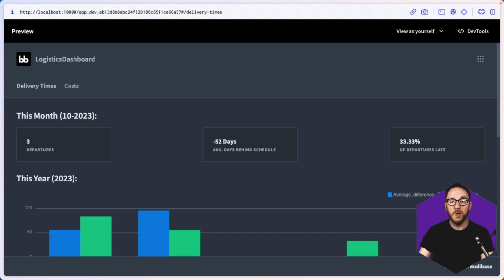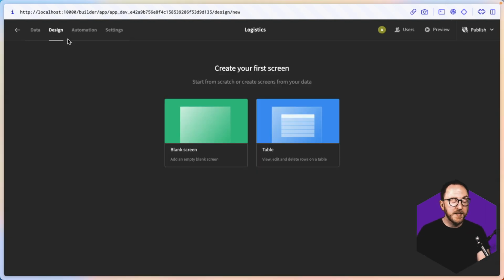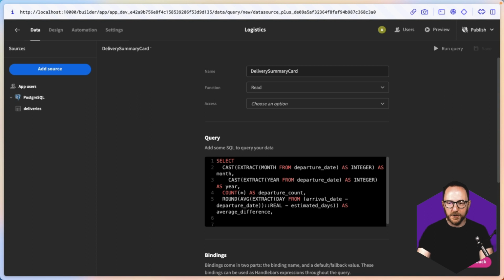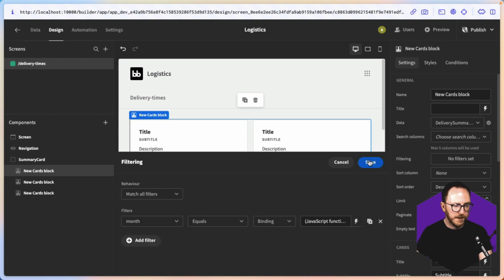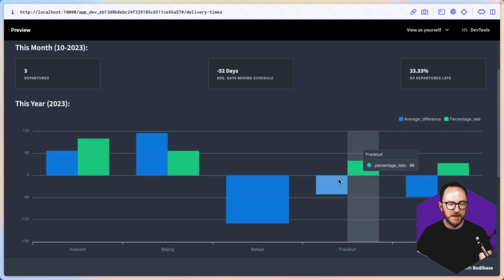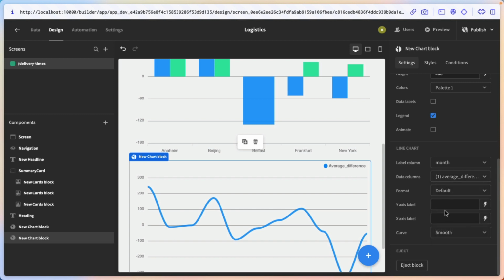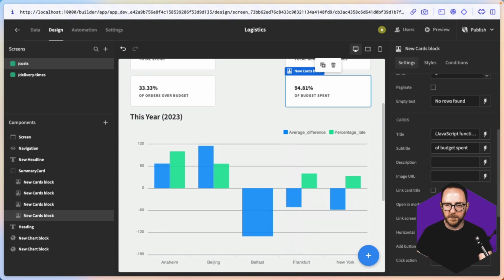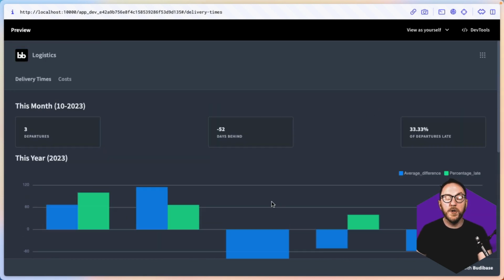Creating a Real-Time Logistics Dashboard: Full Tutorial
Discover the magic of real-time insights with our guide to building a logistics dashboard in Budibase. In the world of logistics, time is of the essence and having easy access to the most critical data is invaluable. In this video tutorial, we walk you through the process of creating a professional and customized dashboard, focusing on key performance indicators related to supply chains.